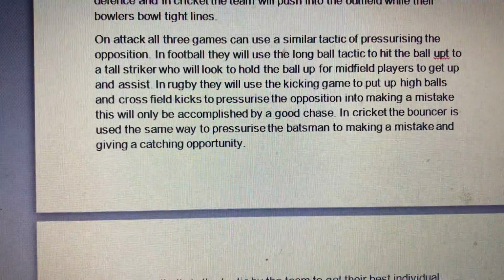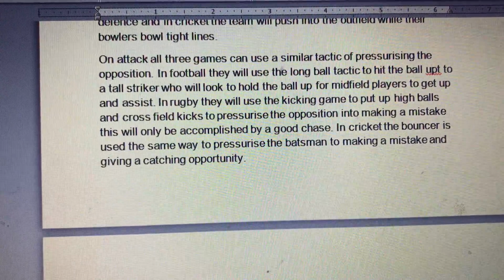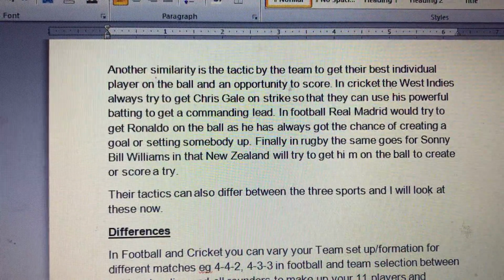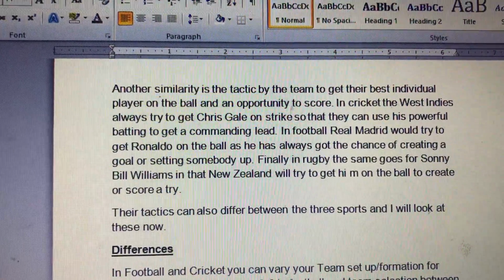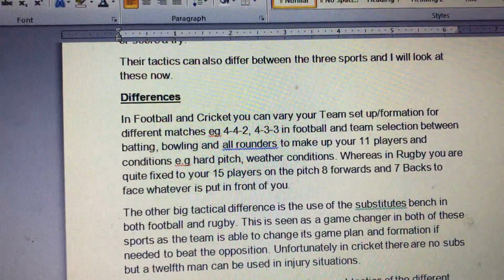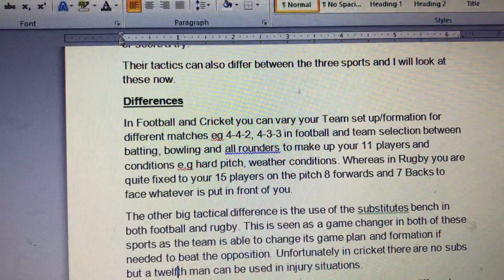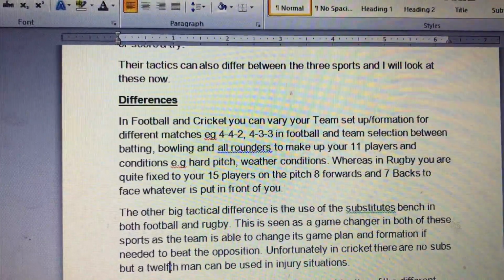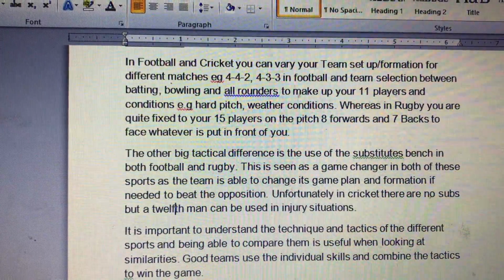T and T